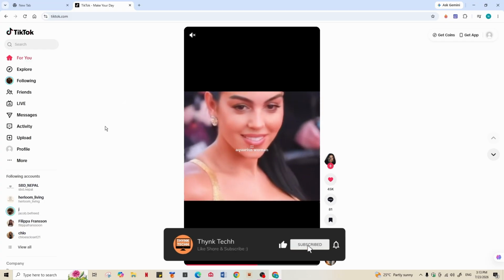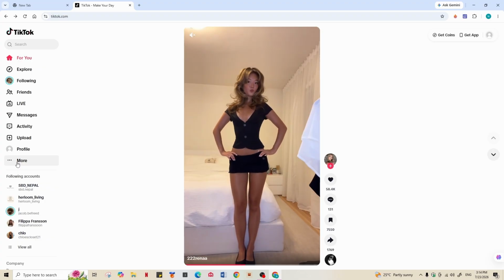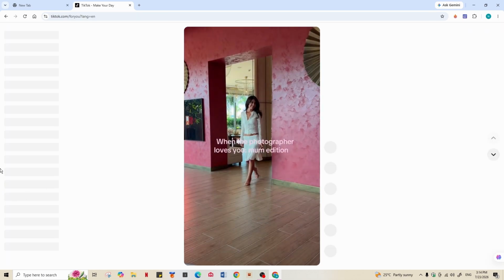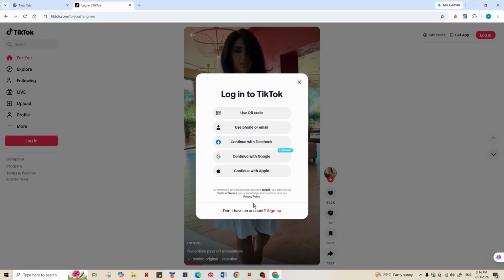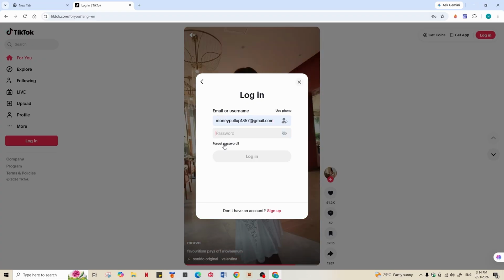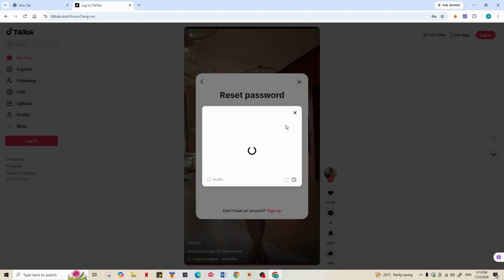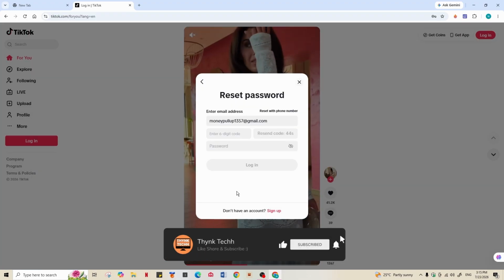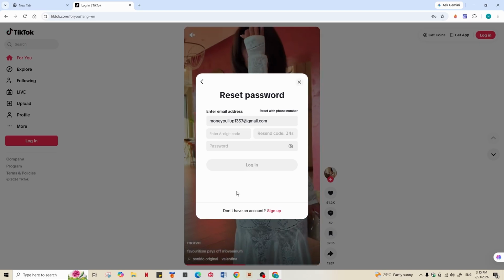How To Change TikTok Password On PC or Laptop 2026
Want to change your TikTok password using a PC or laptop? 🔐💻 This step-by-step 2026 guide will show you exactly how to update your TikTok account password from your computer and keep your account secure.

What You’ll Learn in This Video:
✅ How to change your TikTok password on a PC or laptop
✅ How to access TikTok account settings on a computer
✅ Tips for creating a strong and secure TikTok password
✅ How to protect your TikTok account from unauthorized access

Whether you want to improve your account security, update an old password, or simply learn how to manage your TikTok account on a computer, this tutorial will guide you through the process step by step.

📌 Chapters:
⏱ 0:00 - Introduction
⏱ 0:10 - How To Change TikTok Password On PC or Laptop